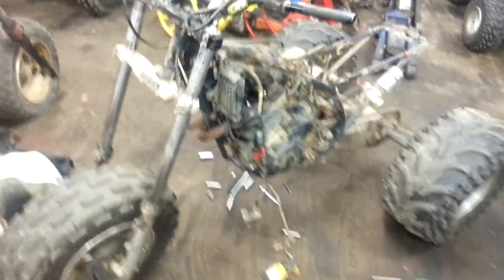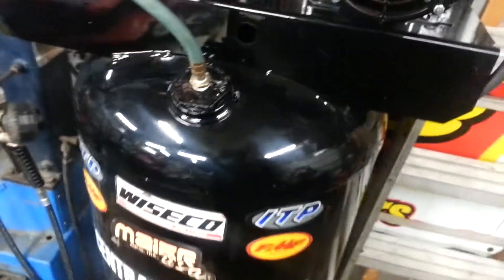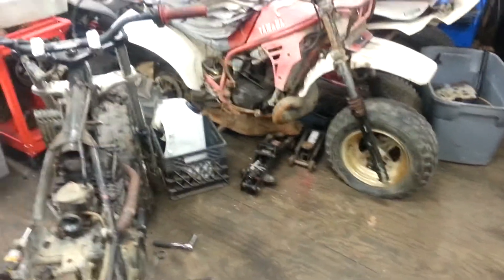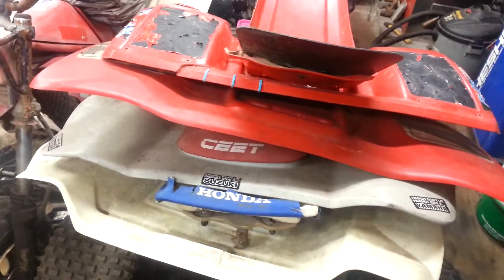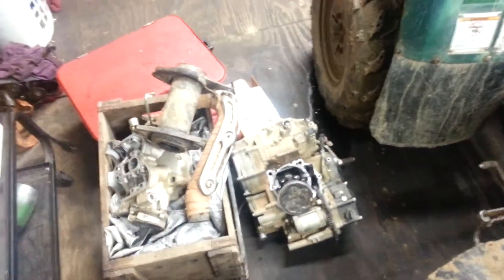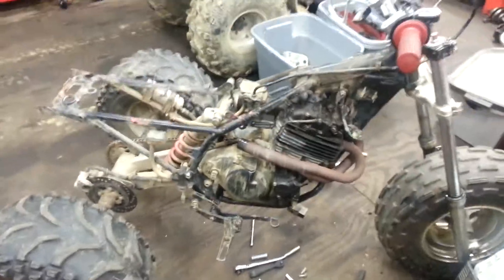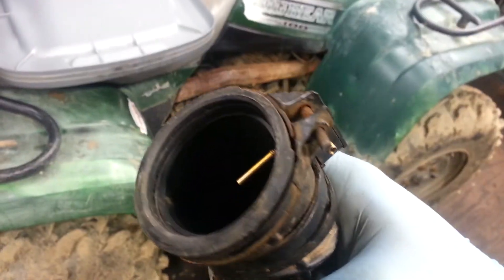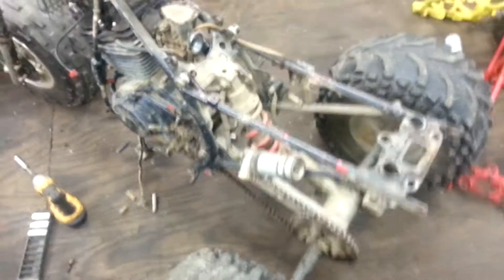Teardown of another Honda 350x trike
Teardown on another 350x